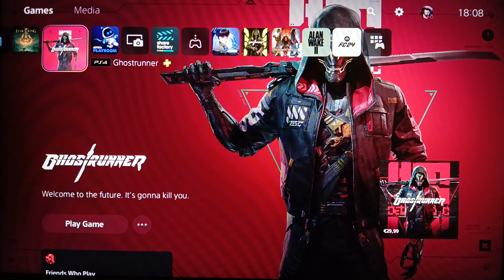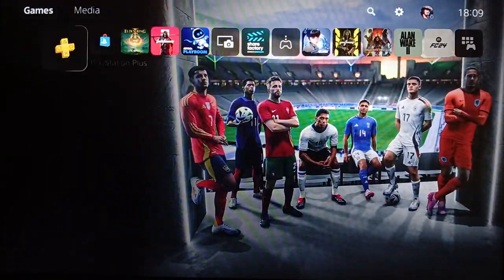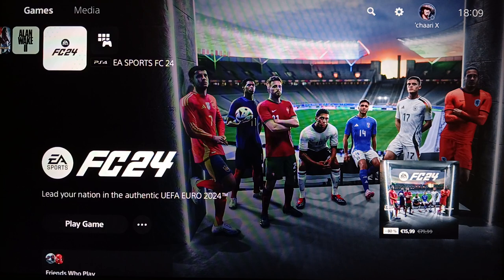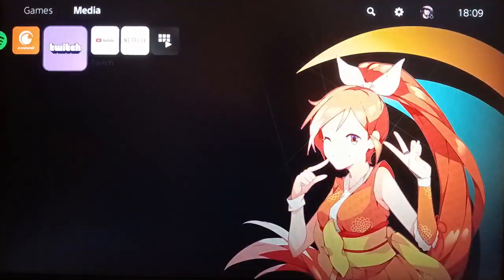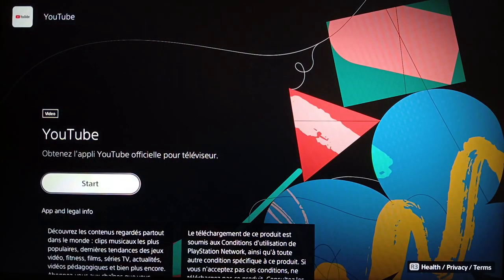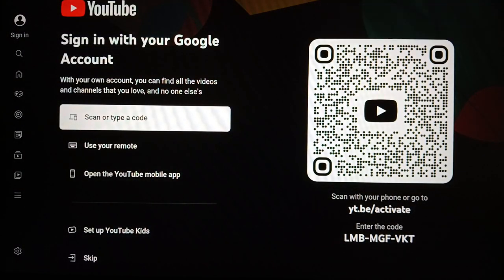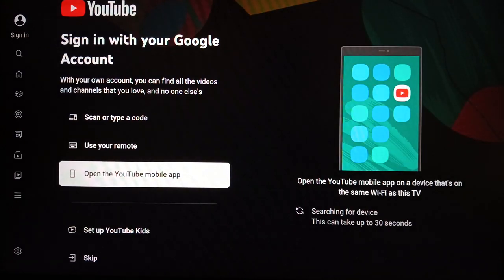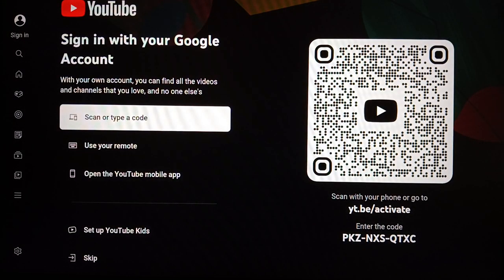How To Link Your YouTube Account To Your PlayStation 5 Tutorial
Today we talk about link your youtube account to your playstation 5,playstation 5,how to link your youtube account to your playstation 5